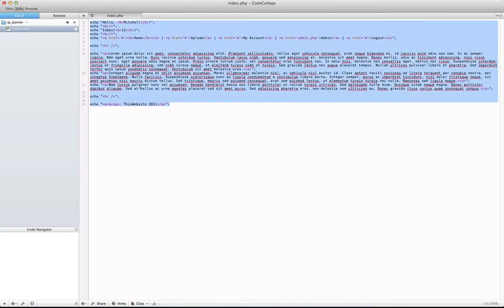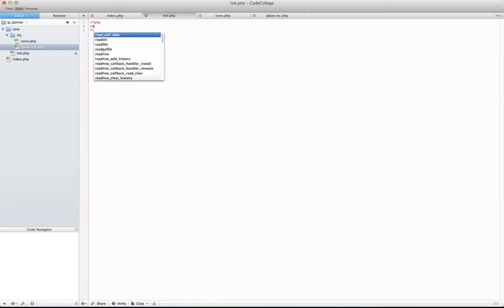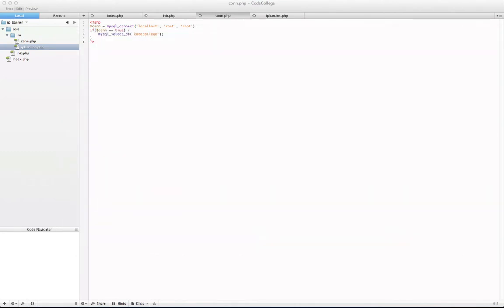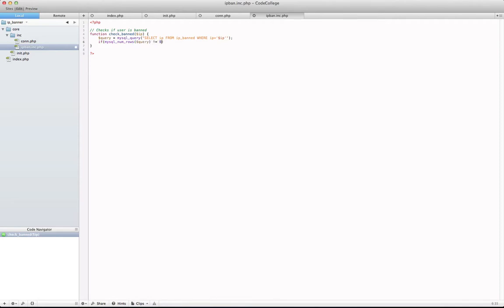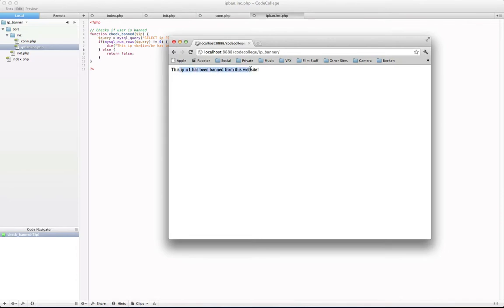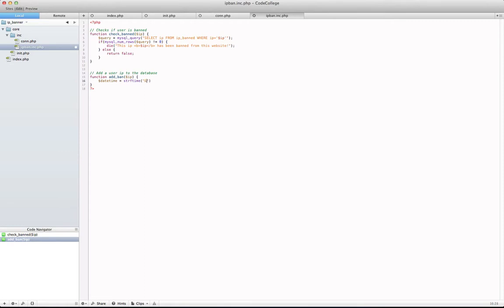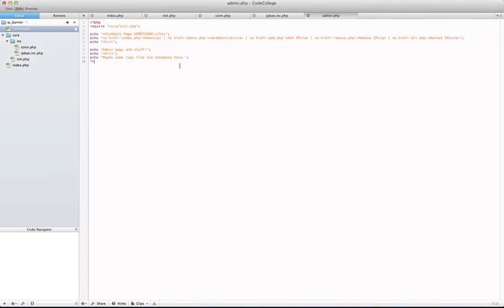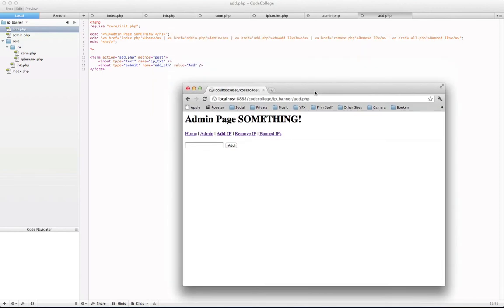PHP Tutorial: Ban People From Your Website [part 01]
In this video i'll be teaching you guys how to make a simple banning system.